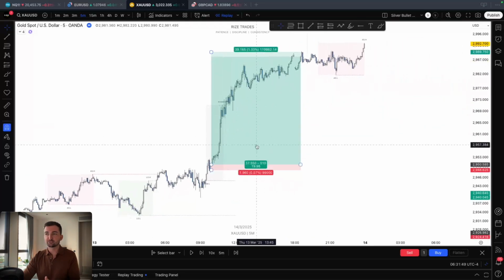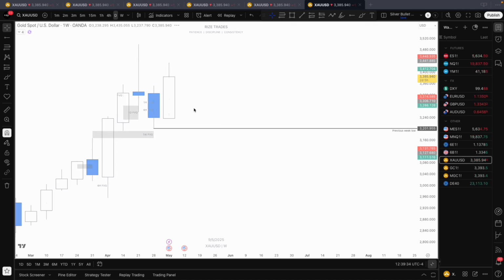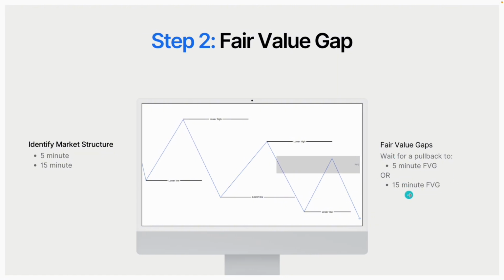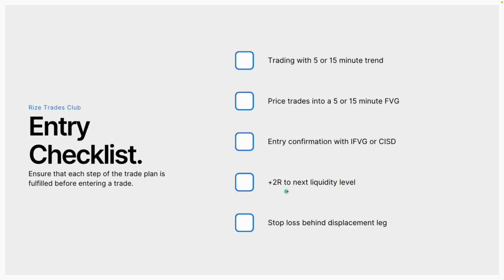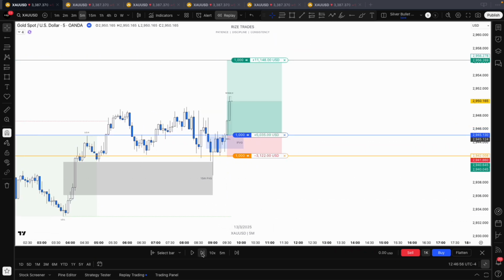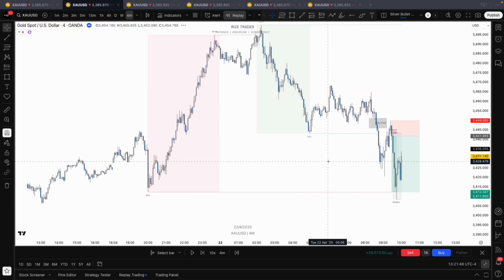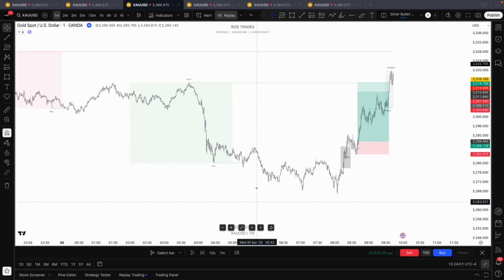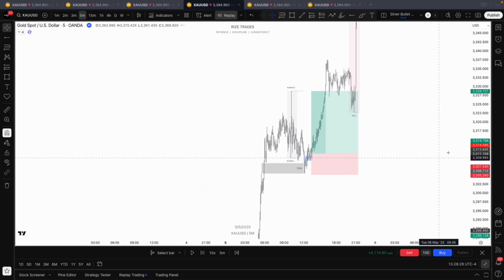This Entry Model Will 10x Your Trading Results (Full Trade Plan)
🚀 Join Traders Launchpad Mentorship

Chapters:
0:00 Intro
1:00 Trading Plan
1:31 Step 1
2:52 Step 2
3:50 Step 3
4:30 Entry Checklist
5:08 Trade Example 1
7:13 Trade Example 2
8:57 Trade Example 3
10:09 Trade Example 4
11:45 Trade Example 5
12:40 Important info
13:26 Outro